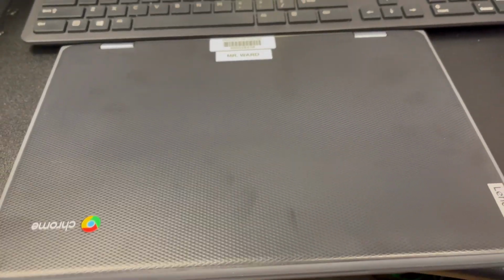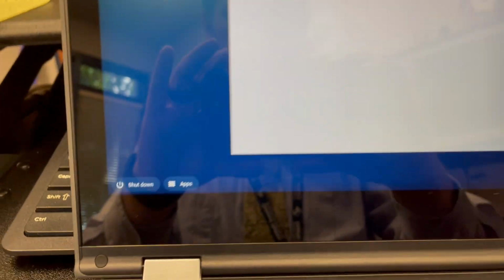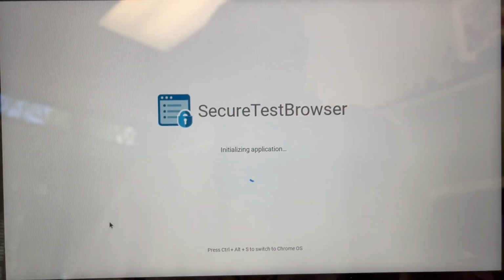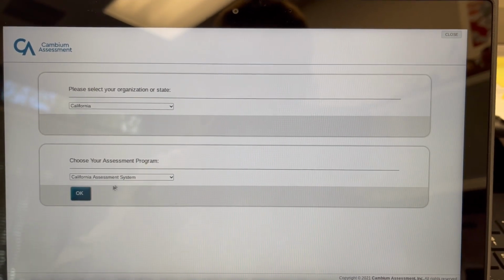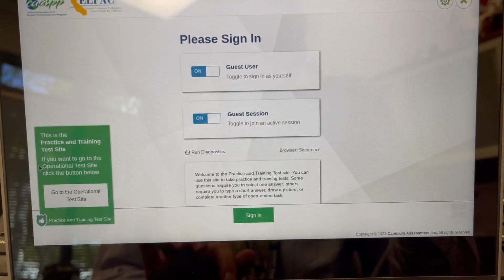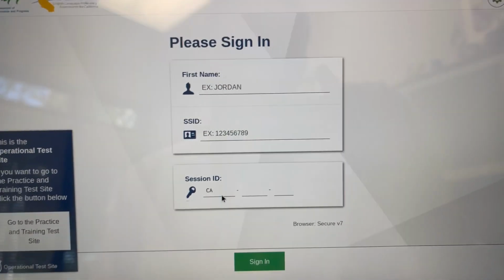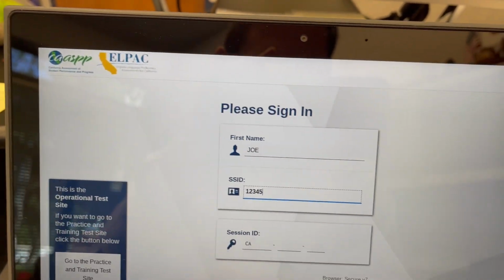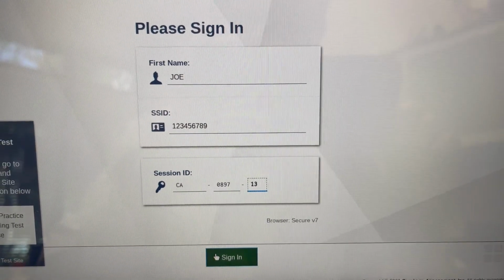How to Open the Secure Test Browser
Here's a video showing you how to access the secure test browser on your Chromebook from home.